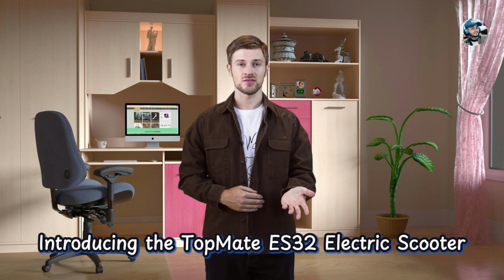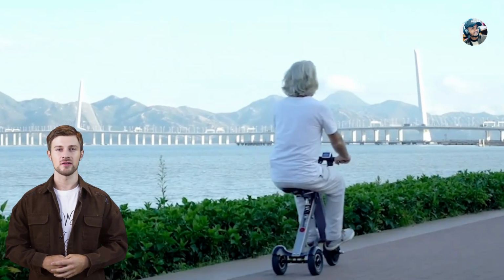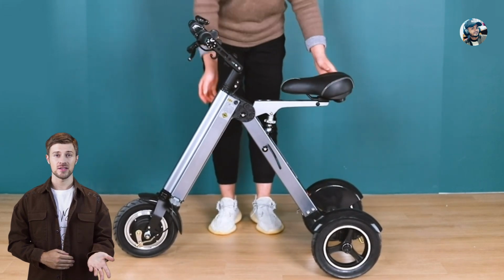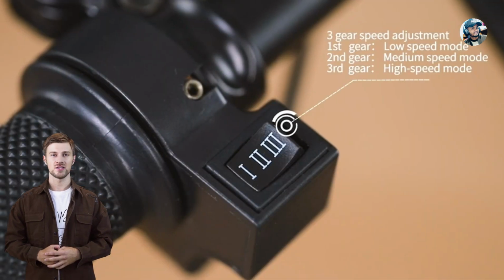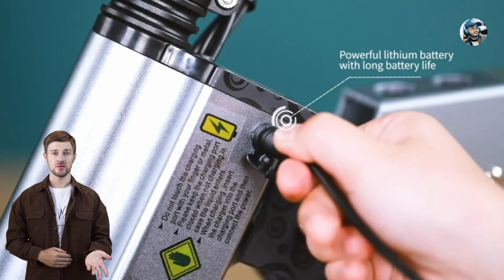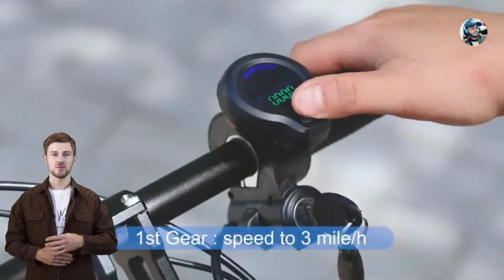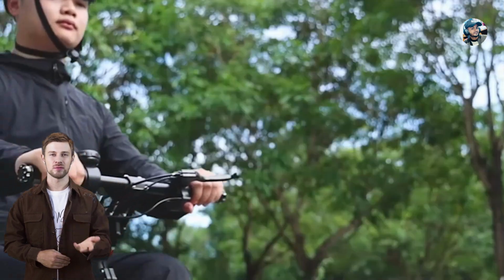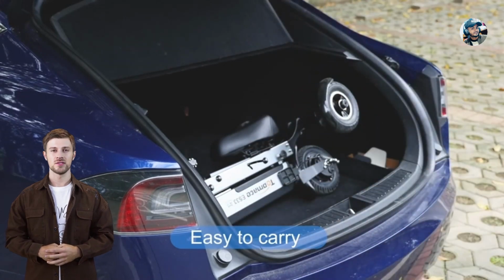Want a Stress Free Commute? Here's Why ES32 Electric Scooter is the Answer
Looking for a compact, lightweight, and efficient electric scooter for your daily commute or short trips? The TopMate ES32 Electric Scooter might be exactly what you need! This foldable, 3-wheel electric scooter is designed for adults and offers exceptional convenience, performance, and portability. Whether you're commuting to work, running errands, or just enjoying a casual ride, the TopMate ES32 is built to meet your needs.

Key Features:

Upgraded 10-Inch Tires: The larger pneumatic tires improve road handling and stability, ensuring a smooth ride over various surfaces while providing extra legroom.

Portable and Foldable Design: Weighing just 15.68kg (34.57 lbs), this scooter is easy to carry and store, fitting into small spaces like car trunks or garages, making it a perfect companion for urban commutes.

Powerful and Efficient Battery: The built-in 270Wh lithium battery charges in just 3-4 hours and offers a riding distance of 25-30 km (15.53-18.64 miles) on a full charge, making it perfect for short trips and city rides.

Adjustable Speeds & Reverse Function: Choose between three speed modes—3, 7, and 15 miles per hour—depending on your needs. Plus, the reverse function adds extra convenience when navigating tight spaces.

Clear LED Display & Key Switch: The LED display offers easy access to key riding information, and the key switch allows you to turn off the scooter and conserve battery when not in use.

This scooter is ready to ride right out of the box with no assembly required. It’s a fantastic option for transportation, daily commutes, or just fun rides around the neighborhood. If you're looking for a stylish, eco-friendly mode of transport, the TopMate ES32 is the way to go